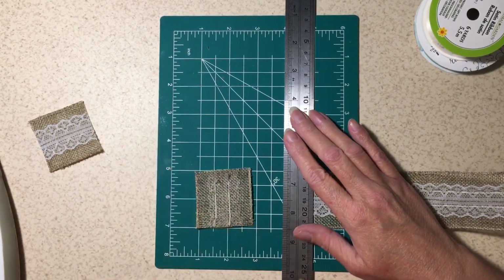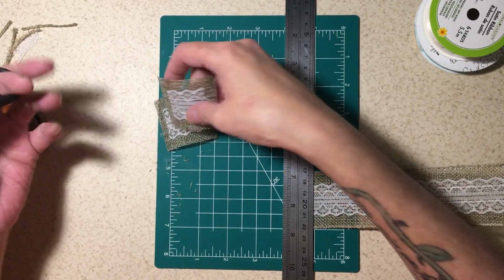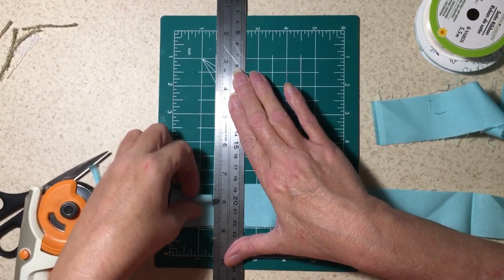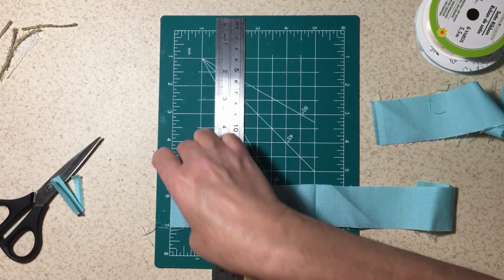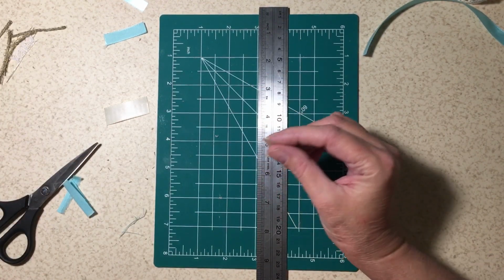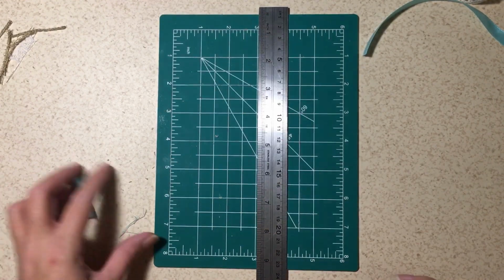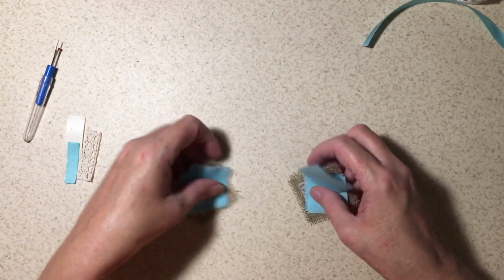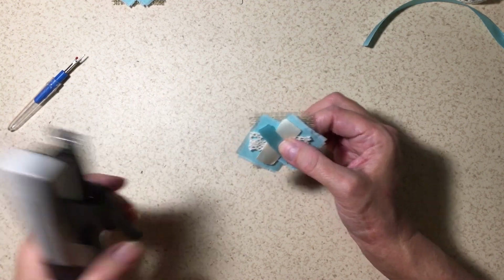Making a Folio Journal Series, making fabric clusters.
My Porch Print Digital Kit